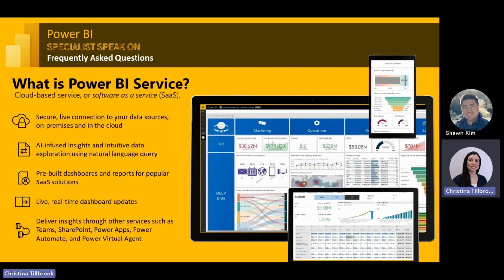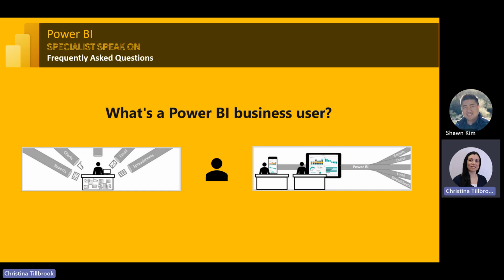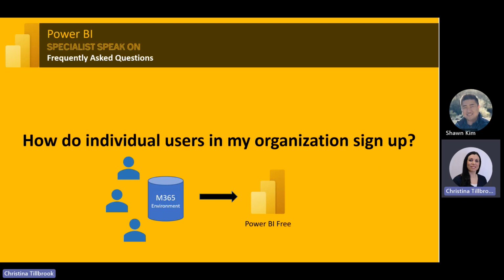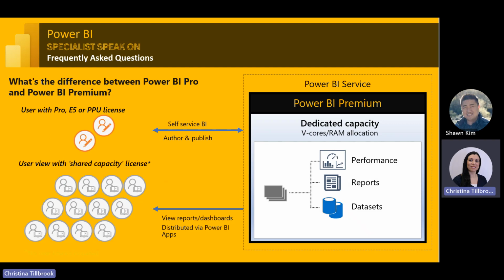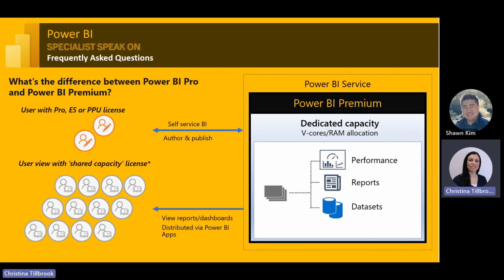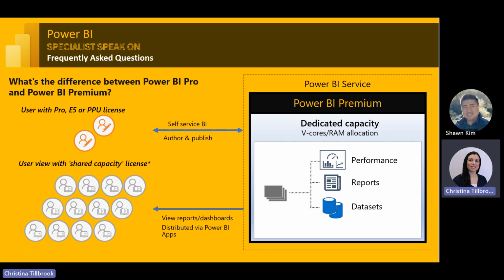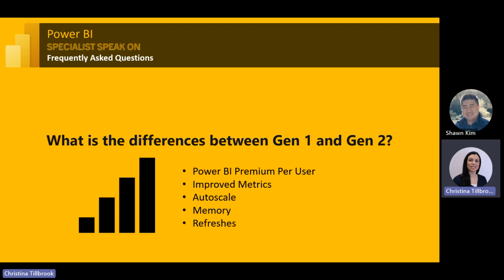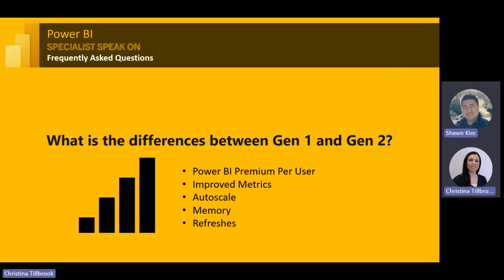Power BI - Frequently Asked Questions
As Power BI Specialists we see numerous questions coming from business users, customers and end users from novice high level questions to deep technical questions in how to work with business insights. In this video Shawn Kim is hosting a Q&A with Power BI Technical Specialist, Christina Tillbrook to tackle the most popular questions asked by all users. Each question was measured by order of importance and is here to help others in better understanding the basics of Power BI.

Questions include:

0:00 Start
1:54 What is Power BI Desktop?
3:30 What is Power BI Service?
5:20 What is a Power BI Business User?
7:44 How do individual users in my organization sign up?
9:28 What's the difference between Power BI Pro and Power BI Premium?
11:36 What is the difference between Power BI Premium Gen 1 and Gen 2?
14:29 Resources